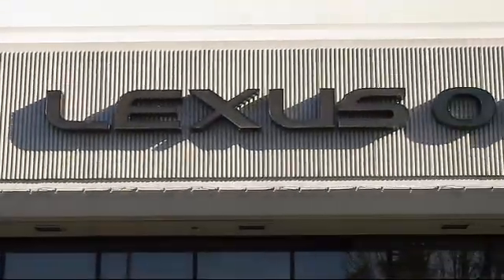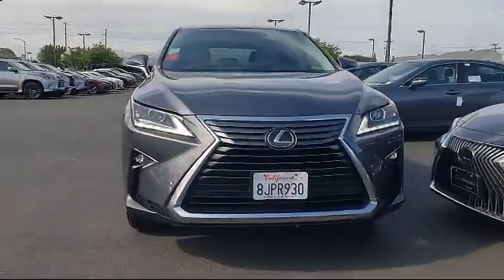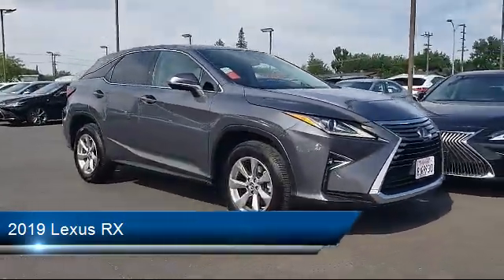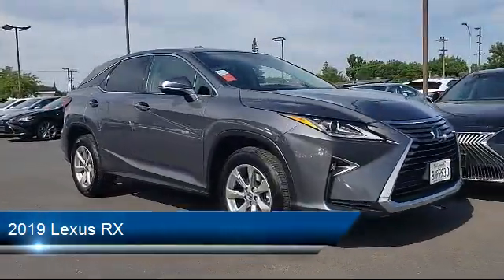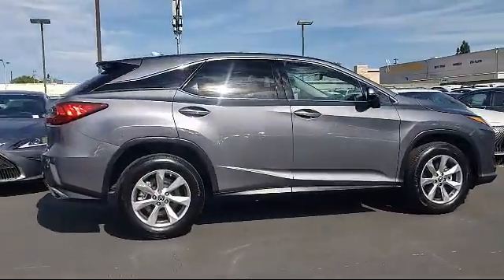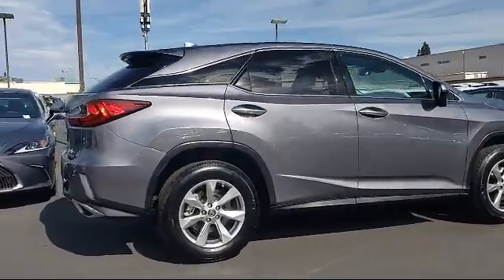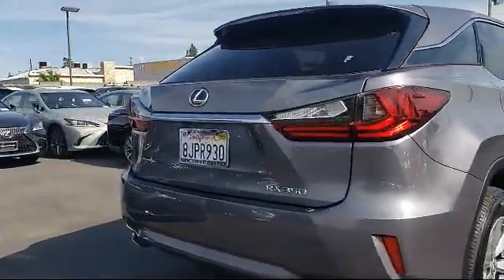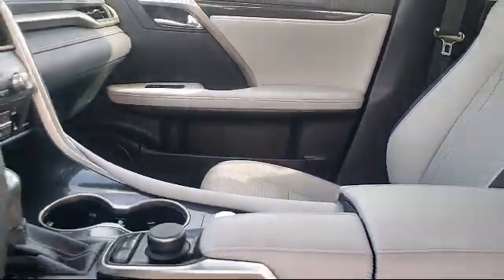2019 Lexus RX Sacramento Roseville Folsom Citrus Heights Carmichael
2019 Lexus RX Stock Number: KC177893PR Vin:2T2BZMCA6KC177893.